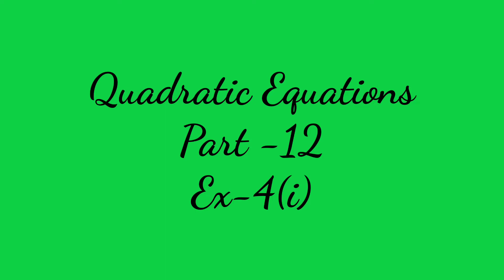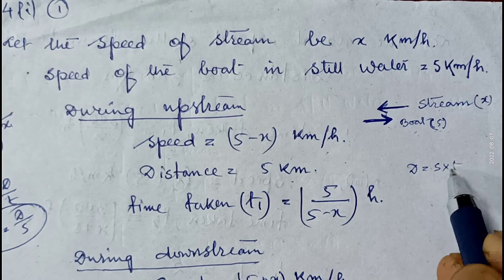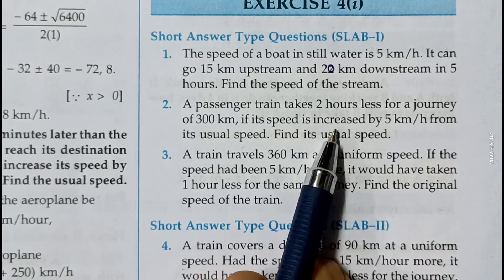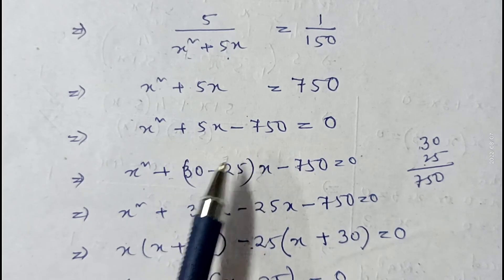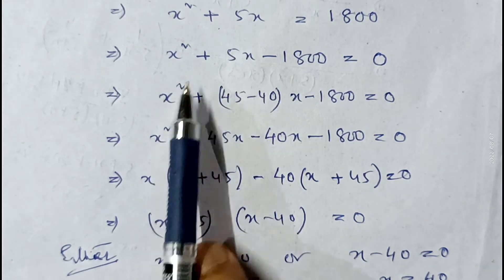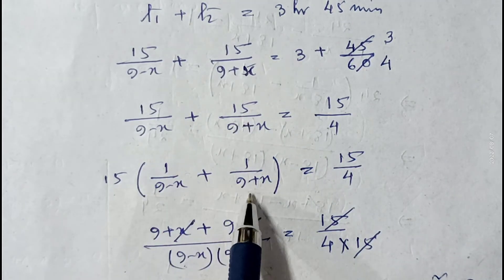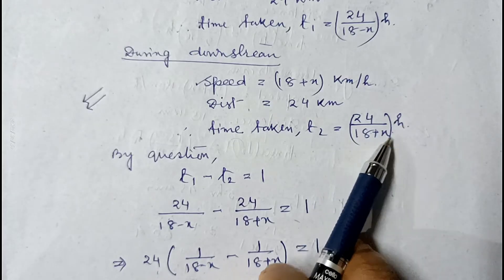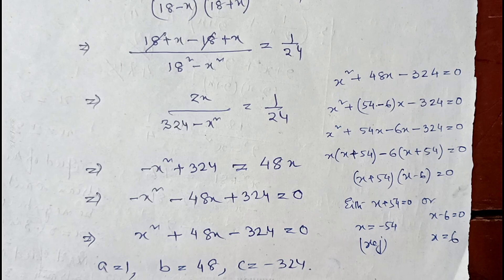Class 10#Quadratic Equ. Part-12#Sums of Upstream & Downstream#Ex-4(i)